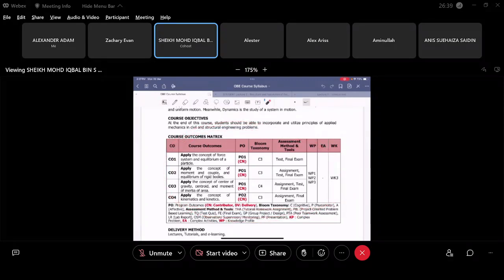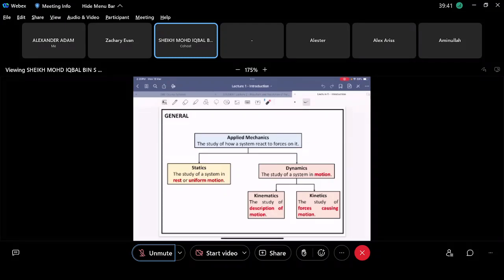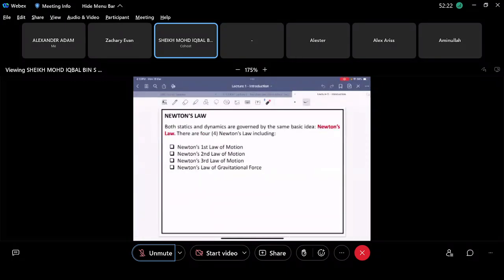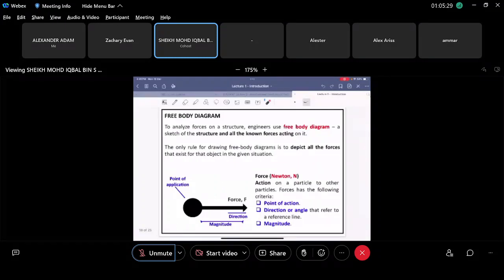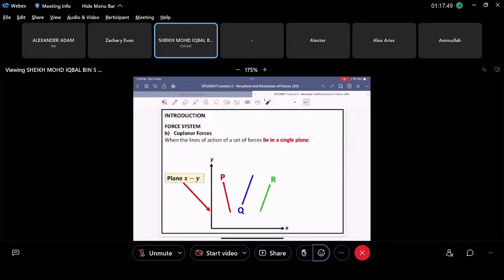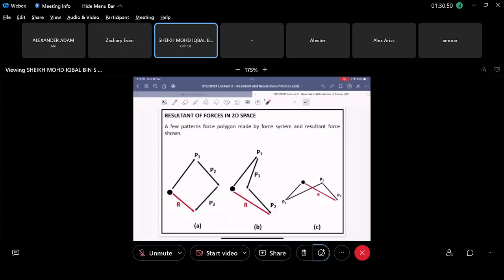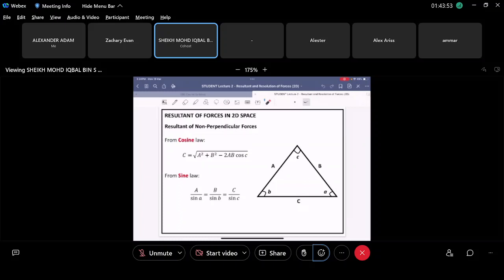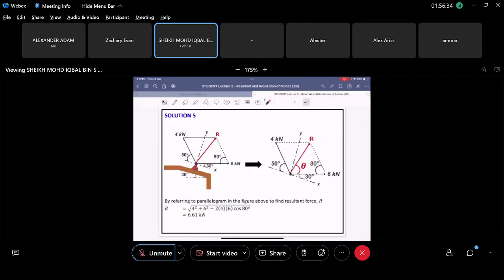Applied Mechanic Week 1